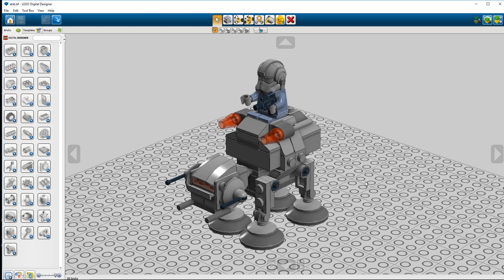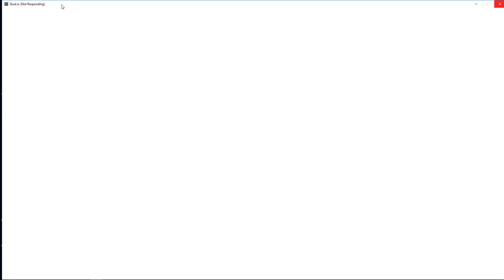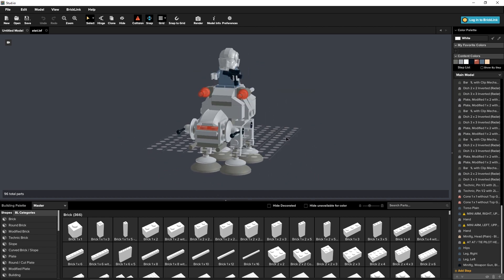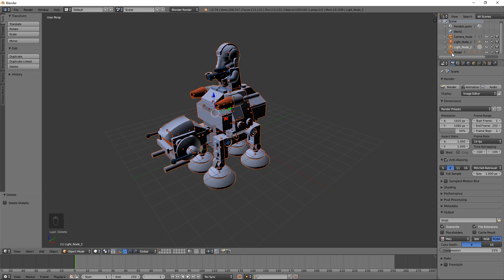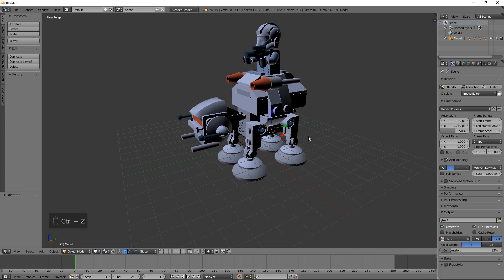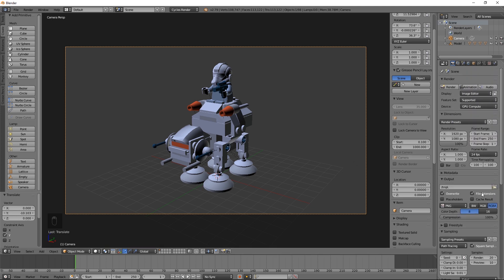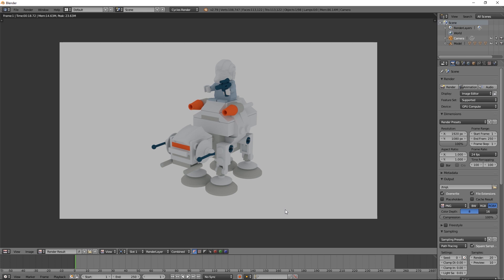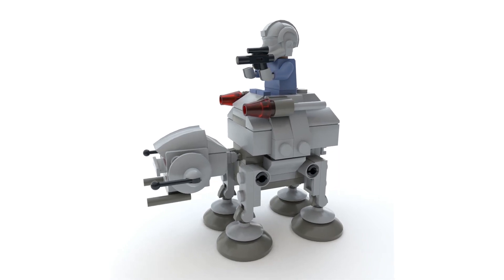Render LDD Files In Blender Tutorial - Part 1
If you don't have a number pad you can enable: User Preferences - Input - Emulate numpad to use the standard number keys.